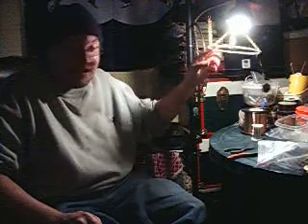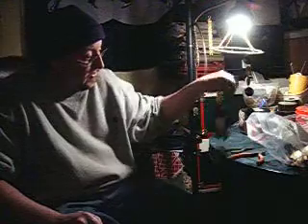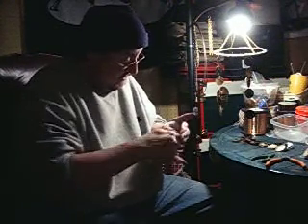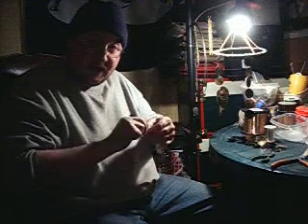assembling a suncatcher